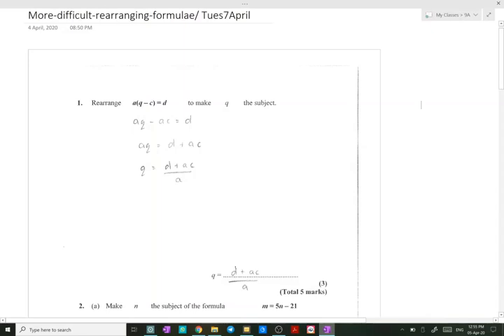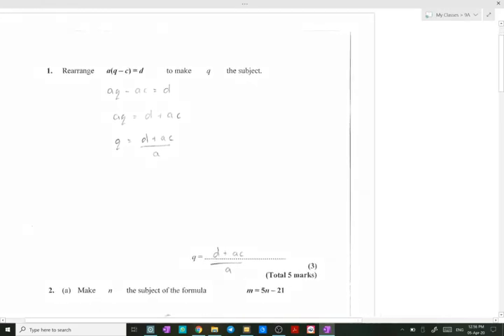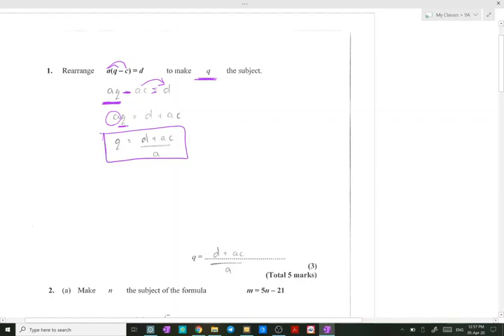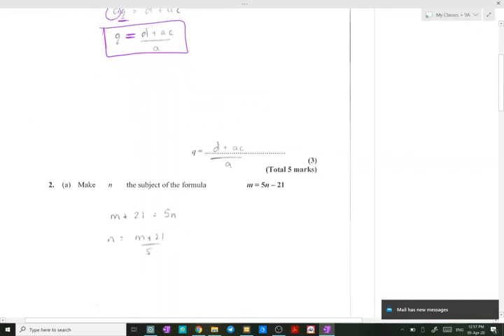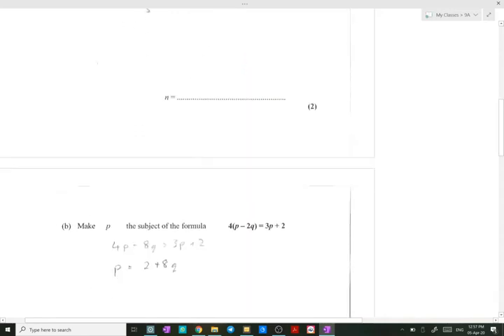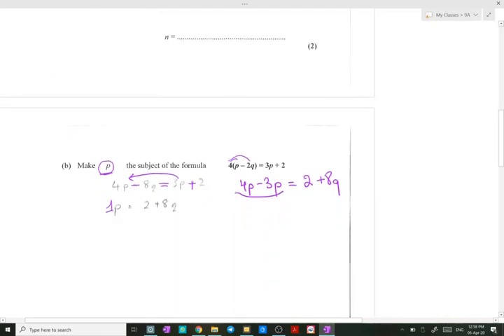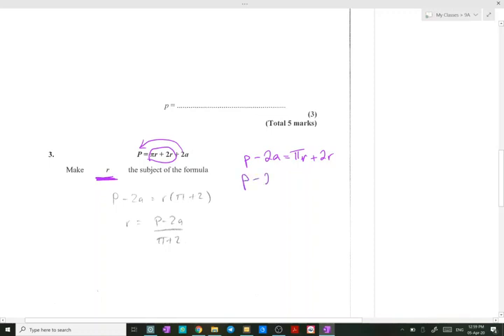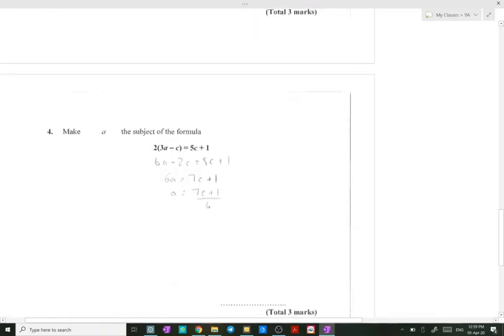Rearranging formulae GCSE(9-1) maths higher (part 3)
Step-by-step walkthrough rearranging formulae GCSE(9-1) maths higher. More advanced formulae exercises are used to highlight the simplified steps in order to perform the rearrangement.